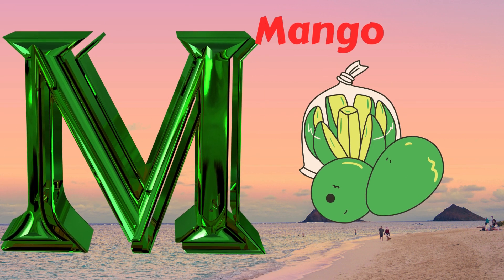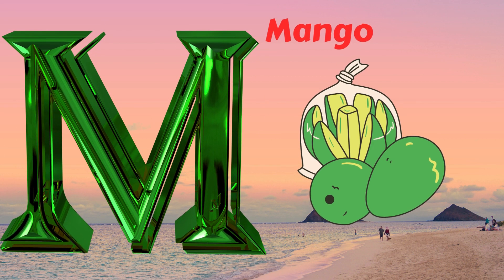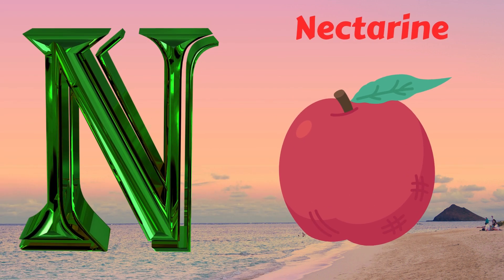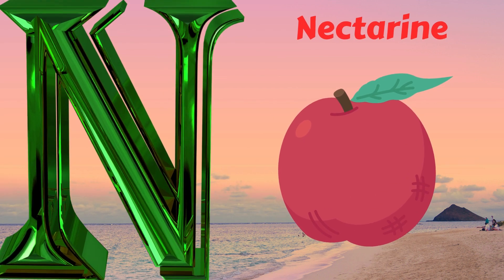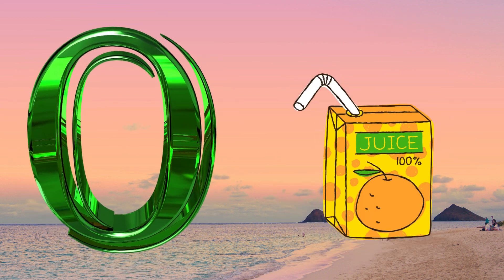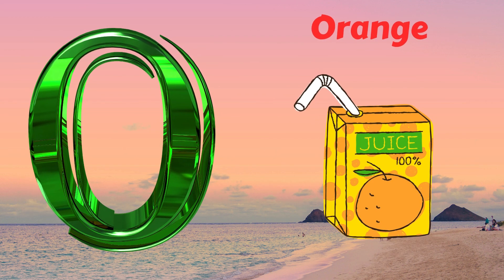Abc Song | Abc Phonics Song For Toddlers | Alphabet Song for Kids | A for Apple | Nursery Rhymes